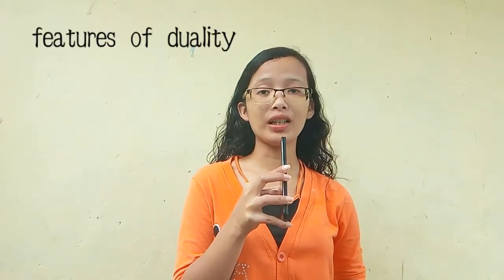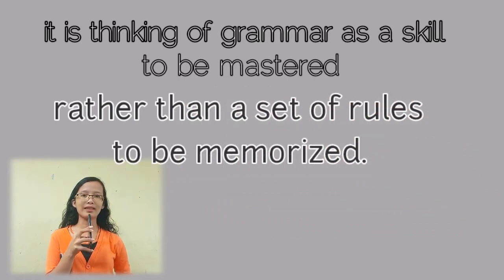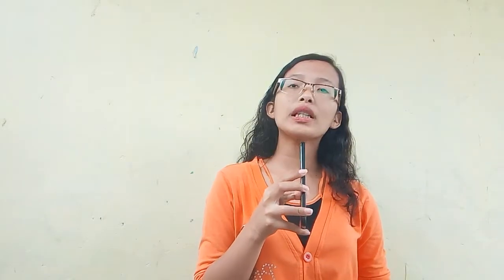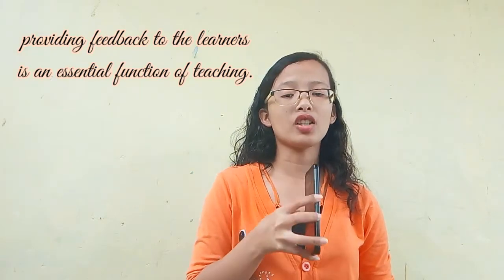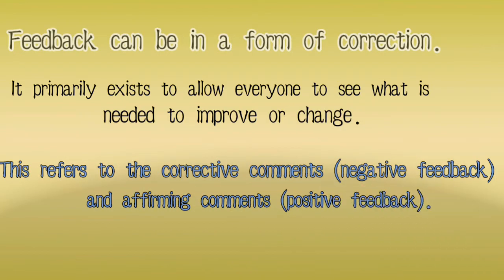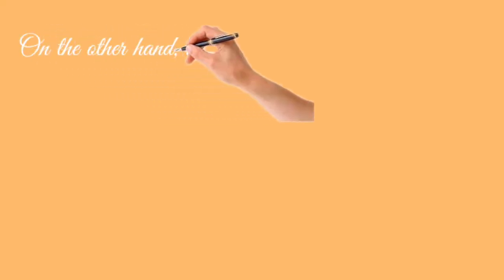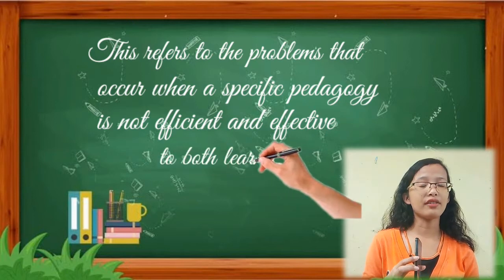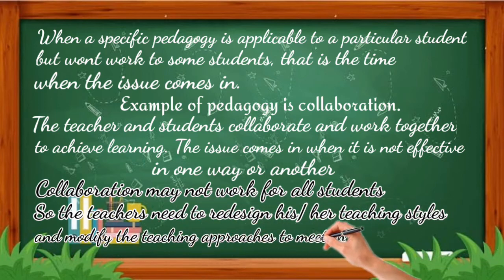Key Terms and Concepts in Managing and Implementing Standards-based Grammar Teaching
This is my second educational vlog.. HEKHOKKKK!!

Enjoy Learning!!
-May ann